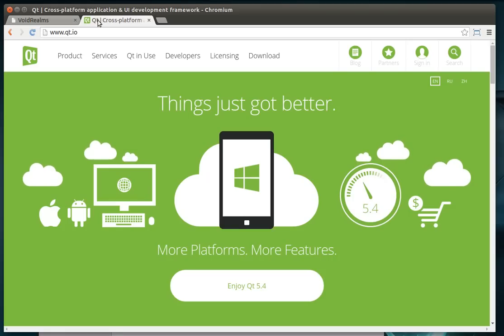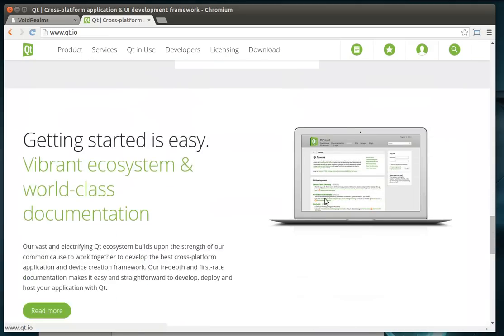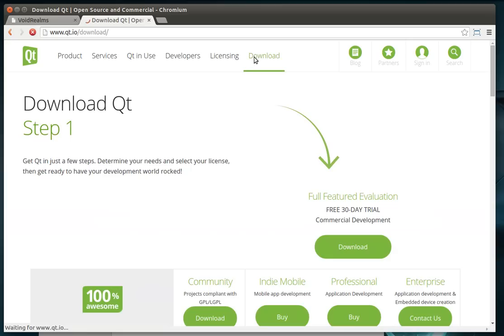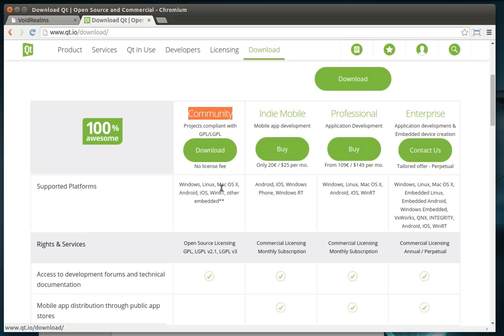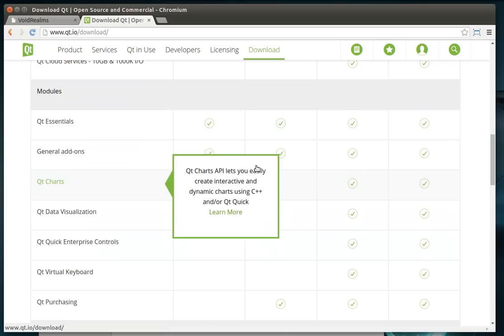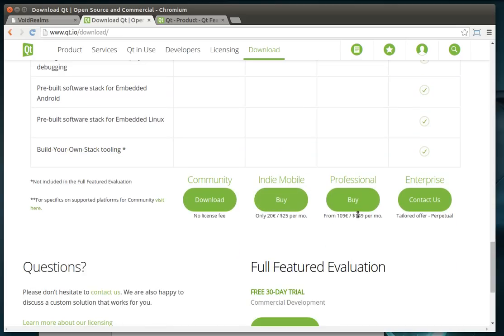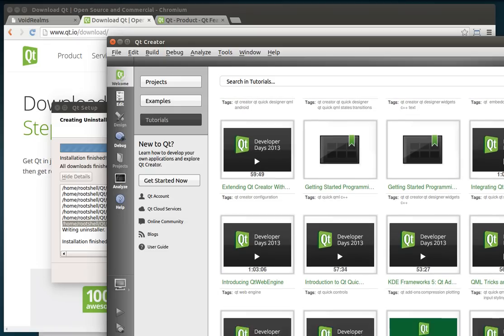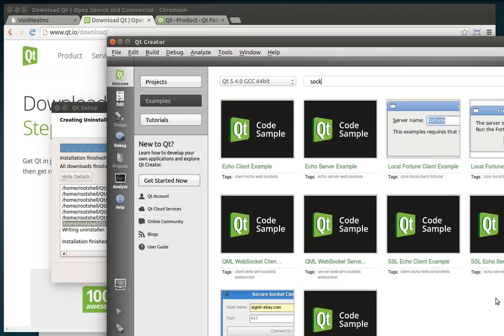Review of Qt 5.4